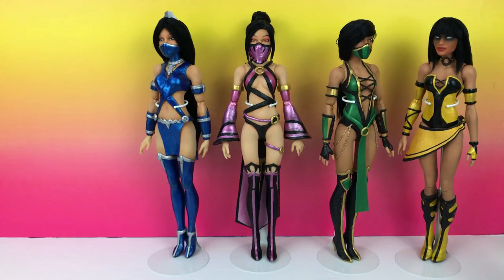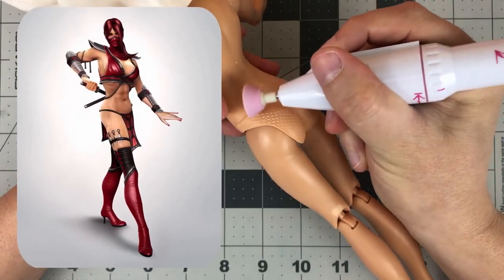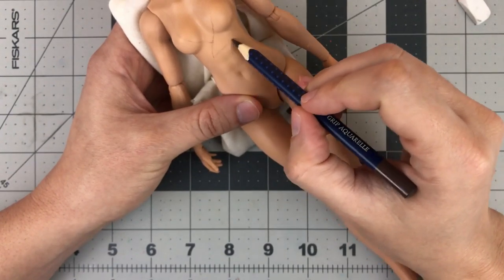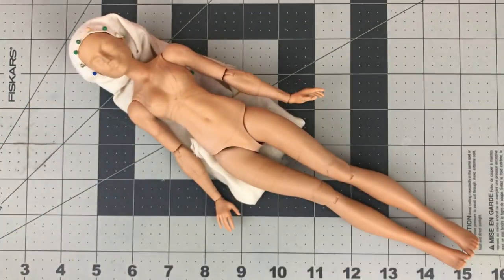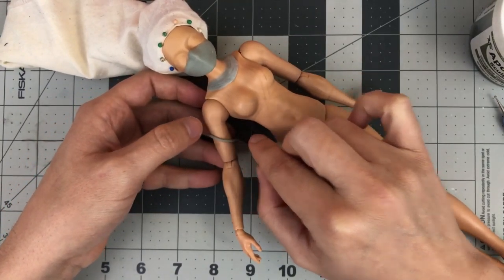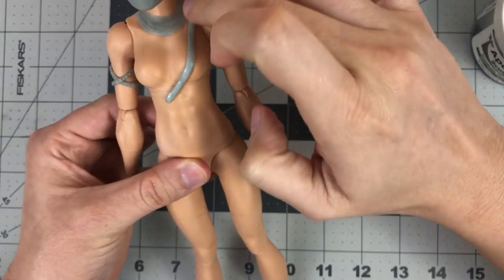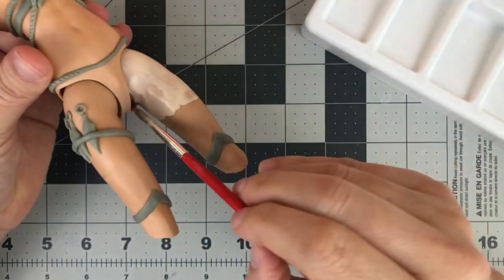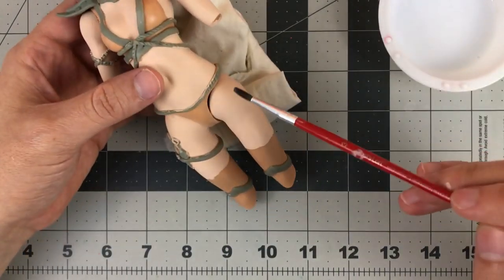Custom SKARLET doll repaint OOAK tutorial [ Mortal Kombat ]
Hello Guys, A new Kombatant is here! Skarlet and Sindel are the most requested Mortal Kombat characters so, I'm happy after so many collabs I was able to retake my personal projects. Thanks so much for stopping by and enjoy my videos, any questions, suggestions or requests are very welcome in the comment section :D

Your Subscription means a lot to me! This will encourage me to make more and better doll characters!

       Also from Purple Planet!